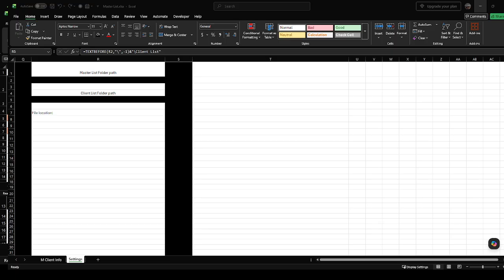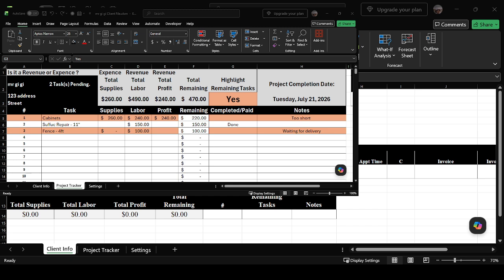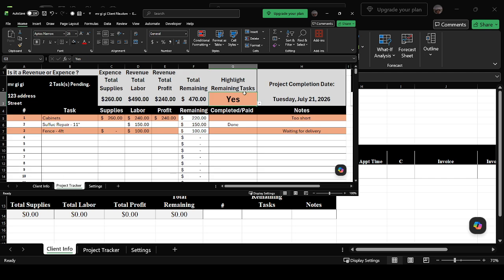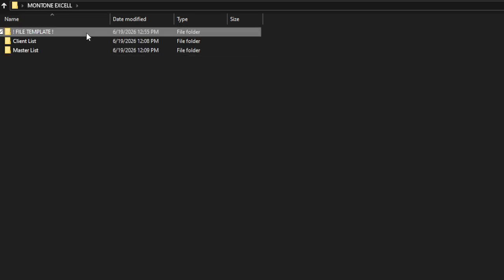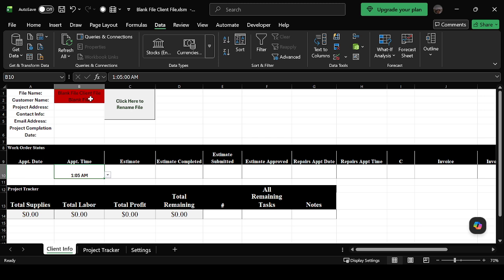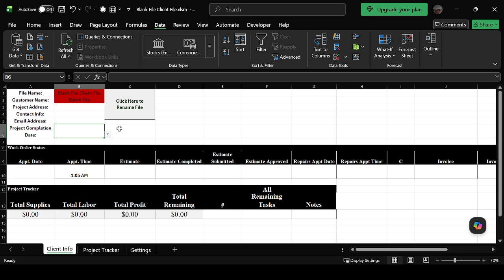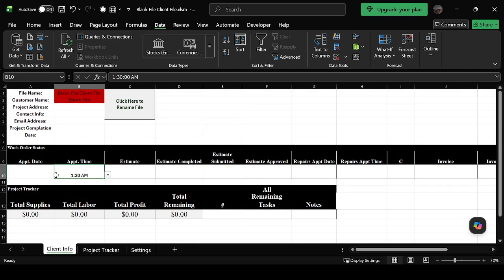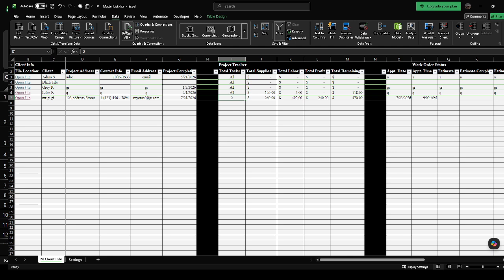Client List Automation